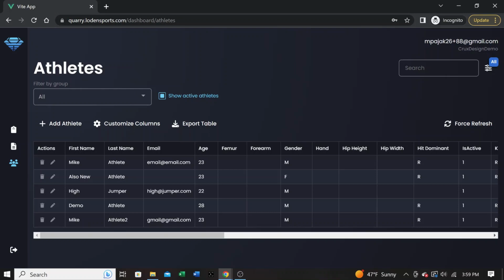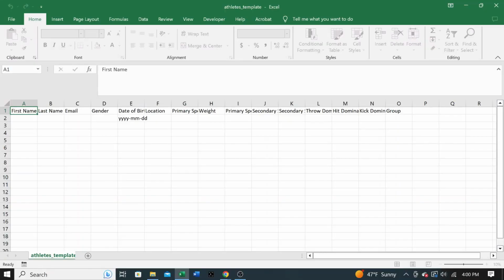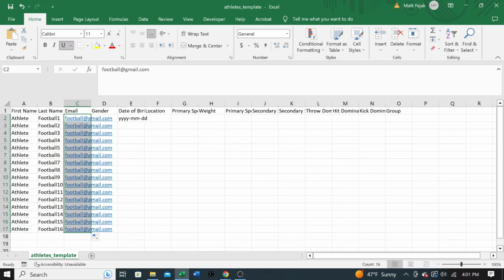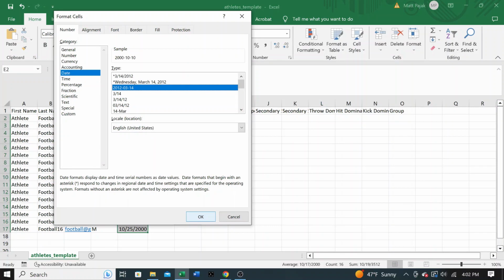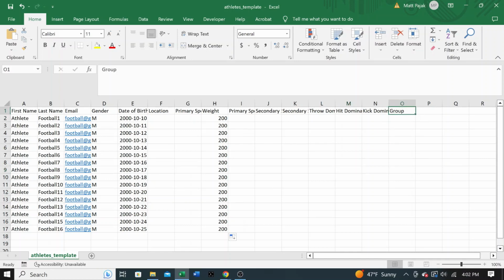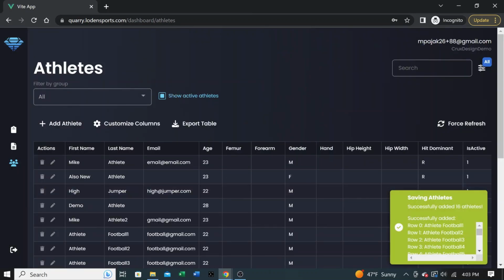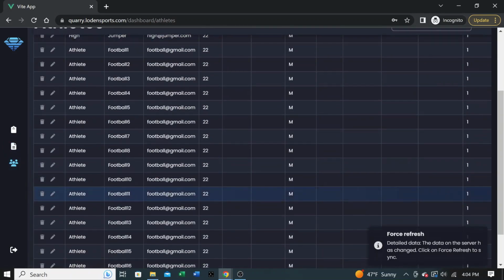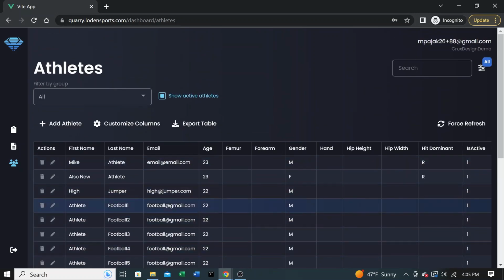How to Bulk Upload Athletes via the Loden Sports Quarry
This is a walkthrough for how to bulk upload athletes to the Loden Sports Performance Lab iOS App using the Loden Sports Quarry web-app (see linktr.ee below).

Available now on the iOS app store starting at $5 / month.